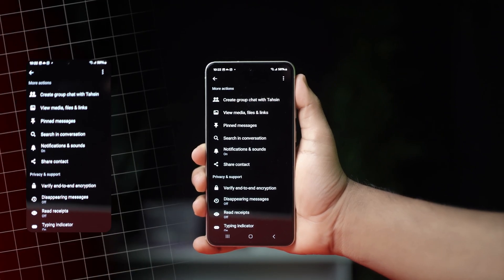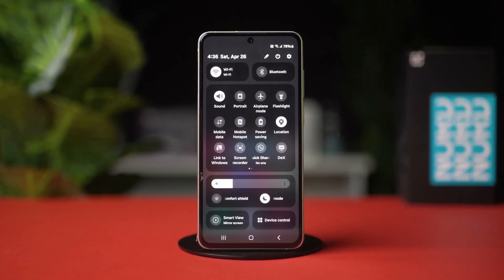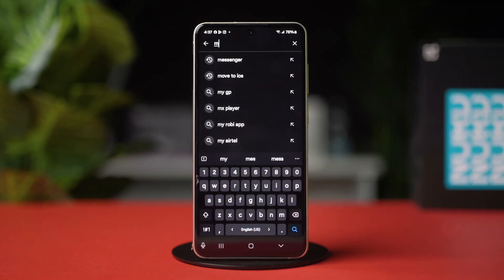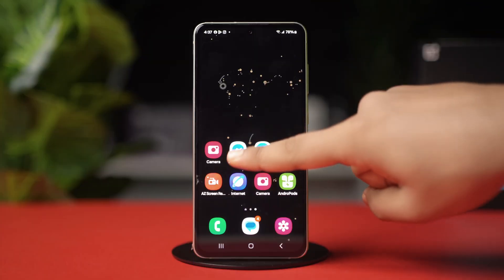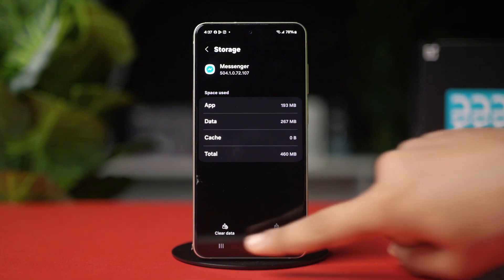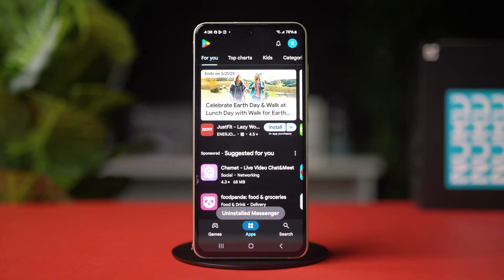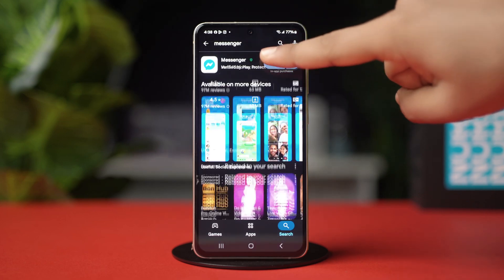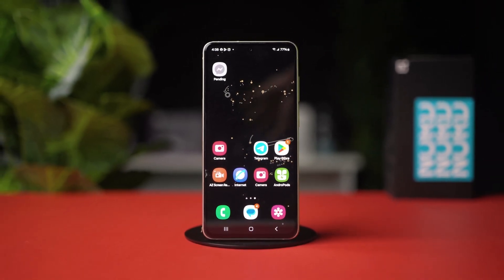How To Fix Messenger Search Conversation Not Working | Messenger Search Not Showing Results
Is your Messenger search bar not working or not showing any conversation results? This is a common issue caused by app glitches, outdated Messenger versions, or account syncing problems. In this video, I’ll show you how to fix the Messenger search conversation issue step by step on Android and iPhone.

Watch this full video to restore your Messenger search function.